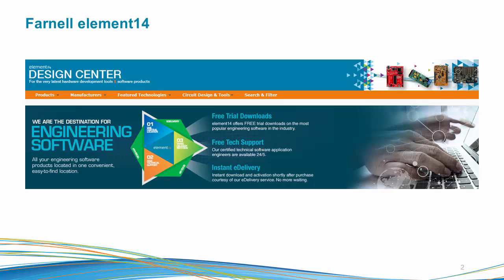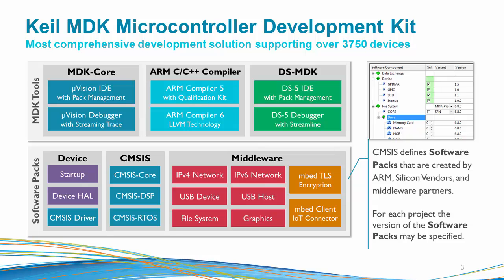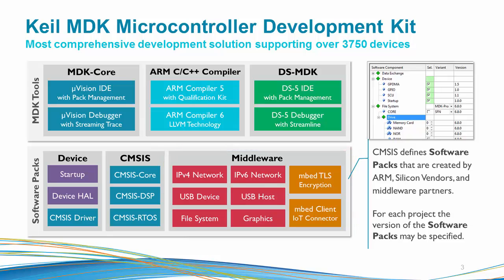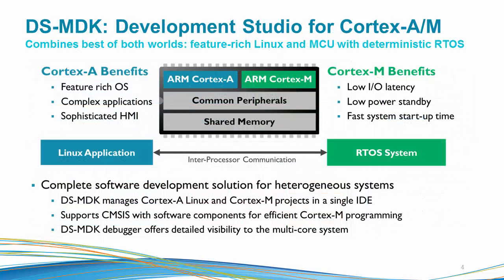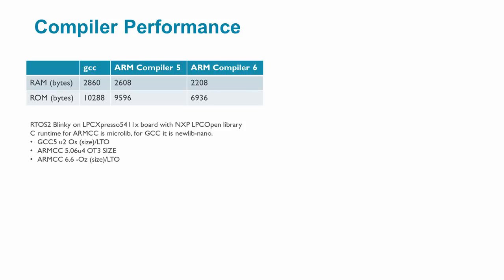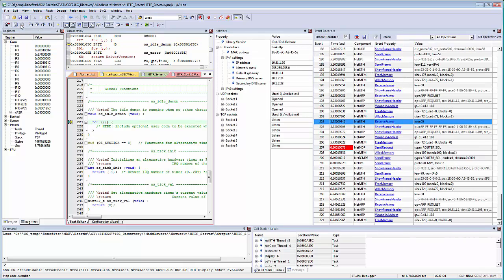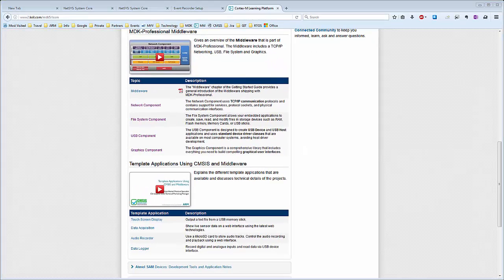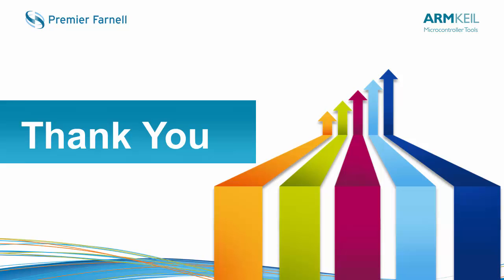Benefits of ARM Keil MDK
Many silicon vendors offer ARM Cortex-M based microcontrollers and bundle them with their own free development tools. These days, software developers need to support different devices and vendors. This means additional work for them to learn and master these tools. This increases development costs and time-to-market.

Keil MDK is supports all silicon vendors with over 3800 devices and is easy to learn and use. Switching the target device in a late design phase can be accomplished quickly using this toolchain.

In this video, ARM and element14 will show you the benefits of MDK. We will demonstrate how to switch the target device and the enhanced debug capabilities of MDK.